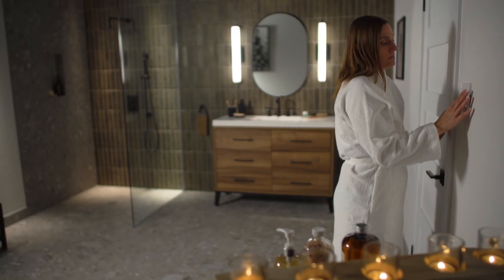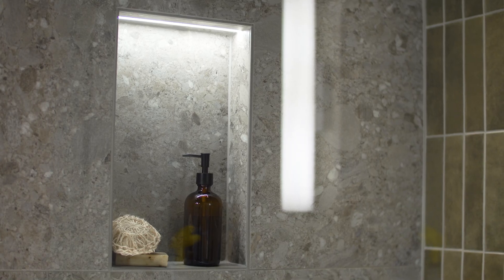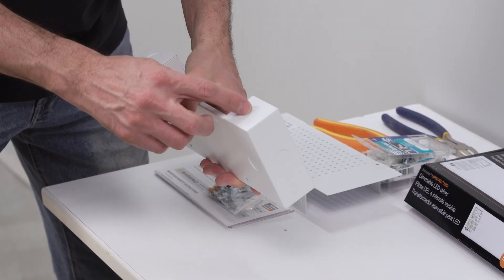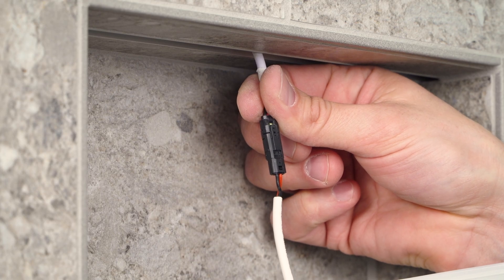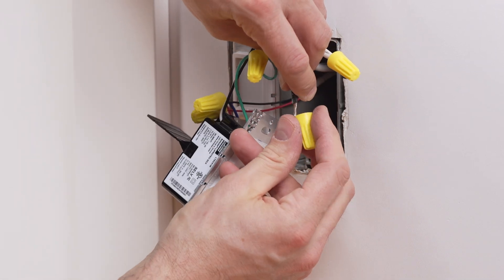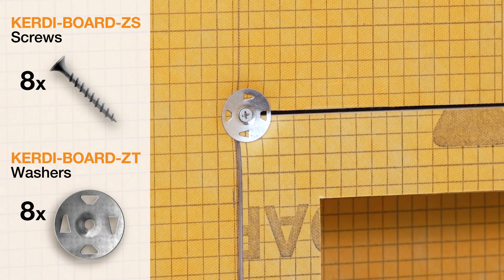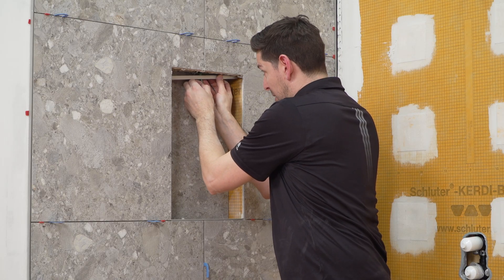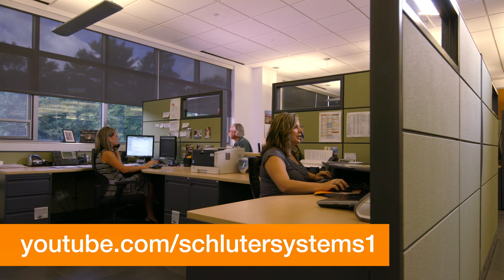How to install the new Schluter®-KERDI-BOARD-SNLT with LIPROTEC Lighting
💡⚡ LIPROTEC illuminated profile technology is now available for KERDI-BOARD niches, making
it easier than ever to add warm, diffused lighting to your shower.

KERDI-BOARD-SNLT is a prefabricated shower niche of KERDI-BOARD that incorporates a profile with a diffused LIPROTEC LED light strip. It features a pre-installed waterproof connection box to ensure the electrical connection is code-compliant.

The simple 3-step system is comprised of the KERDI-BOARD-SNLT shower niche with integrated LIPROTEC lighting technology, the power supply, and cables specifically designed to ensure a watertight connection.

The niche is available in several  different sizes;   12x12, 12x20, 12x28, 20x12, 28x12 designed for vertical and horizontal installation.

See your shower in a whole new light with KERDI-BOARD-SNLT and LIPROTEC lighting technology.

0:00 Introduction
0:29 System components
0:50 KERDI-BOARD-SNLT niches
1:29 Power supply options
2:55 Pre-installation considerations
3:29 Installing the LIPROTEC-ECD driver
8:44 Installing the LIPROTEC-ECX dimmer
11:52 Installing the SNLT niche and connections
14:46 Waterproofing the niche
15:08 Tiling the niche
15:25 Installing the mounting profile
16:12 Installing the finishing profiles
17:07 Inserting the LED strip

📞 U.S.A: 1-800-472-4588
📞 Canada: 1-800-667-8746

Item Title: Upbeat Motivational Indie
Item ID: 52DRU5D
Author Username: pinkzebra
Licensee: Schluter Systems
Registered Project Name: 336 Liprotec installation
License Date: May 1st, 2023
Item Title: Acoustic Guitar Peaceful
Item ID: 8FXUZT3
Author Username: Awesome_Music
Licensee: Schluter Systems
License Date: May 16th, 2023